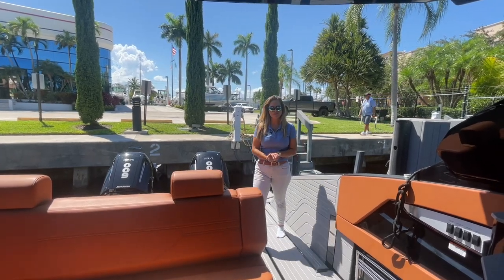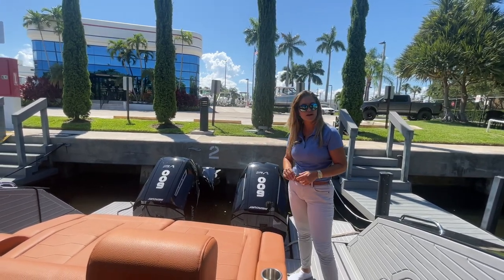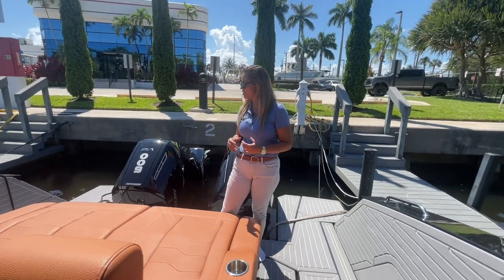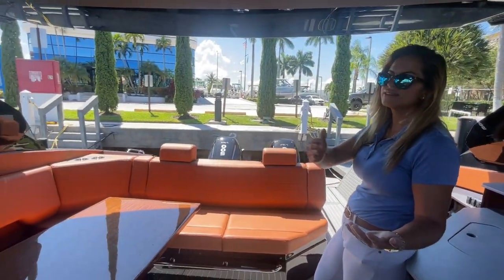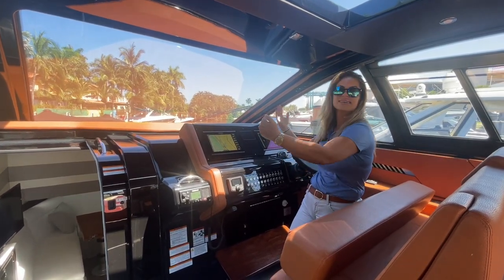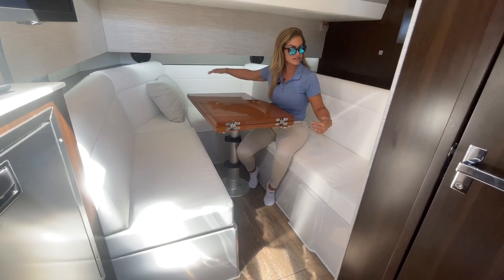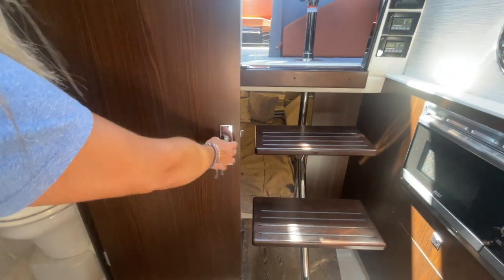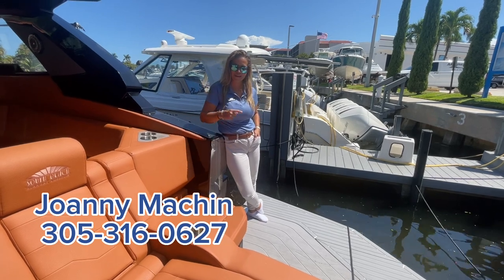Just In! Brand New Cruisers Yachts 42 GLS South Beach Edition at MarineMax Pompano Beach!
The Cruisers Yachts 42 GLS South Beach is a remarkable yacht that offers a combination of style, comfort, and versatility. Length and Design: The 42 GLS South Beach measures 42 feet in length. It features a sleek and modern design with clean lines and a sporty profile.